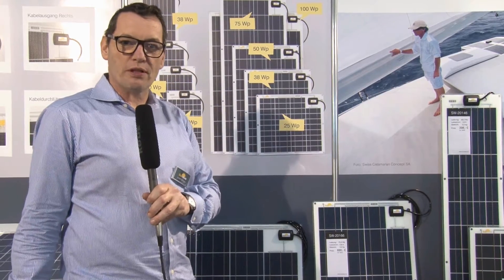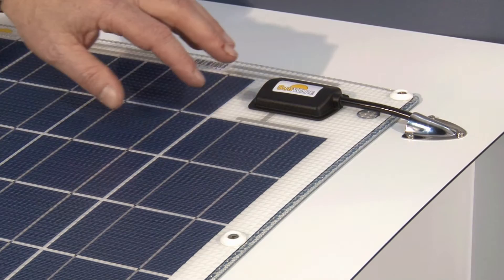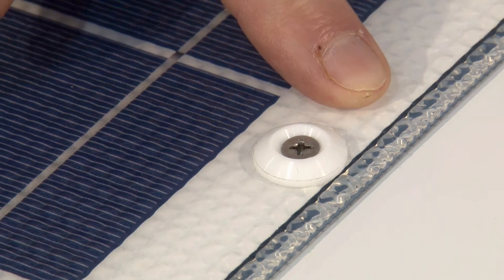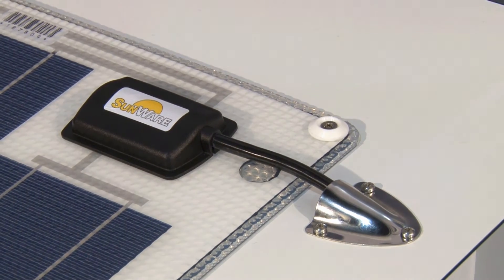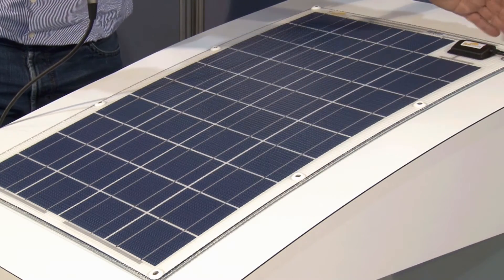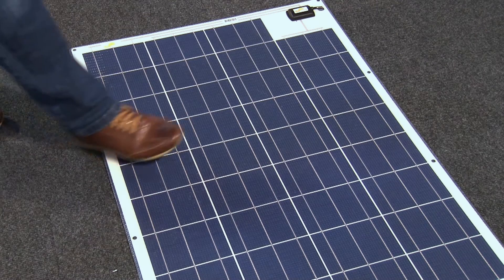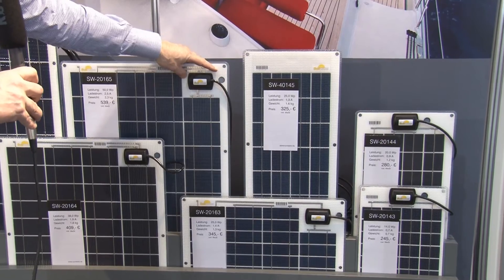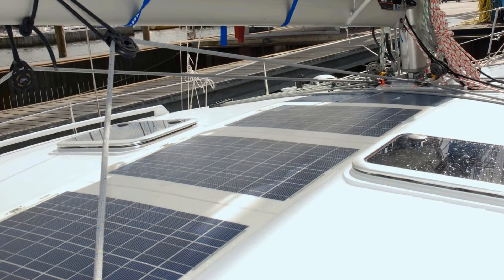Ultra slim, lightweight & walkable marine solar panels series-20, presentation at BOOT 2016 SunWare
New ultra-slim, walkable, lightweight and compact SunWare marine solar panles of the series 20, presented at the fair BOOT 2016 in Düsseldorf. The construction of the sea- & saltwater-resistant film solar modules and the assembly on a boat are shown in detail in the video.